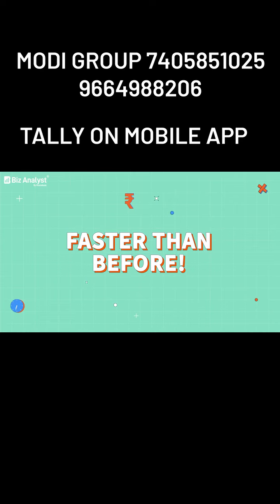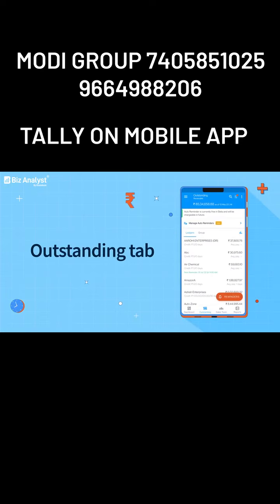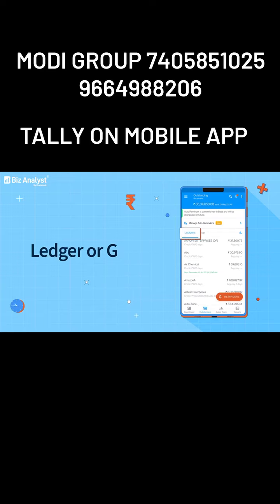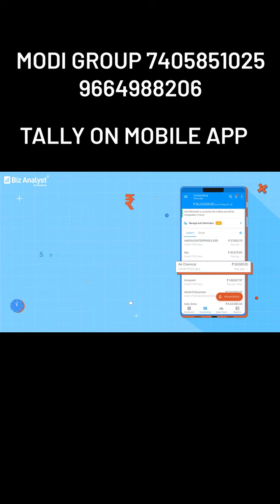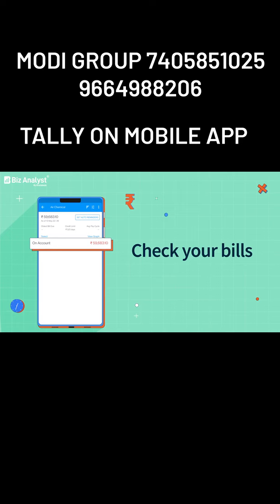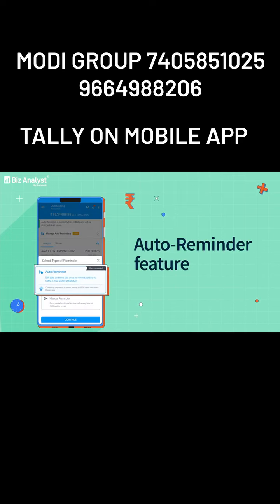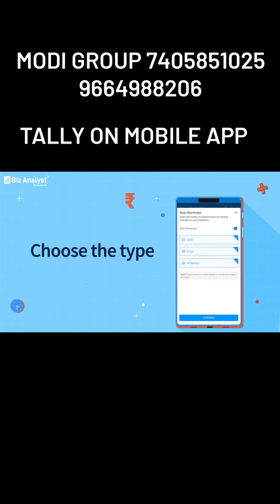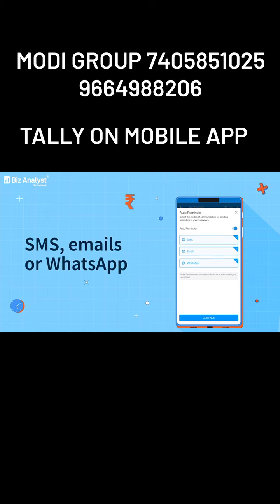Tally On Mobile App - Biz Analyst